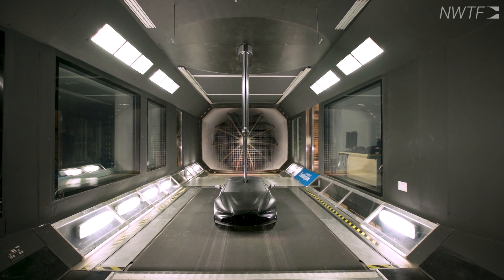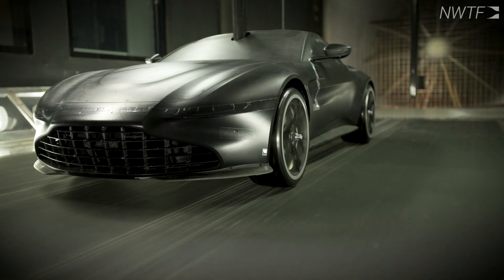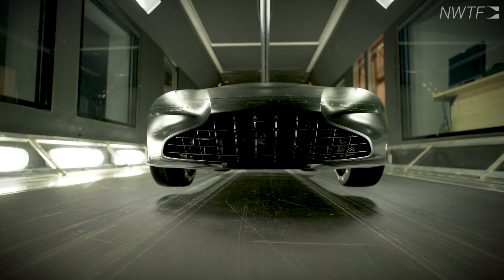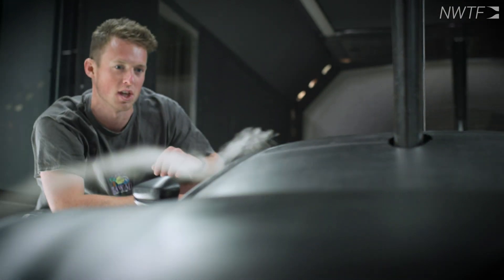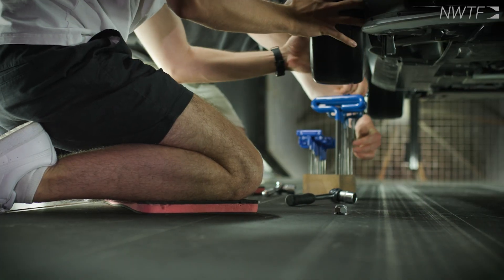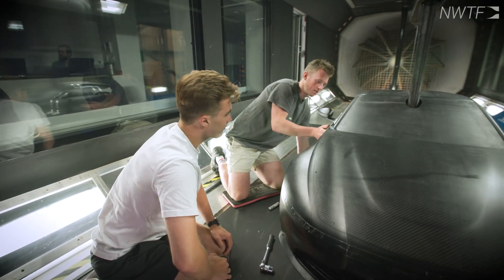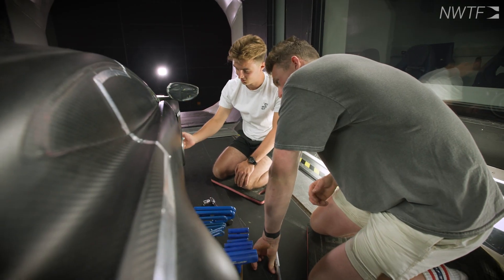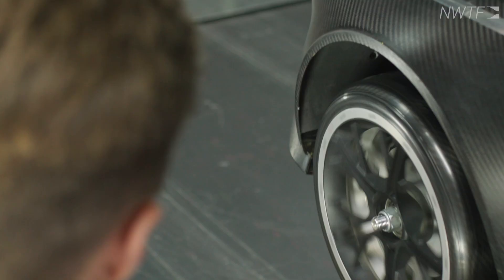RJ Mitchell Wind Tunnel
The RJ Mitchell wind tunnel at the University of Southampton is 3.5m wide x 2.4m high with up to 40m/s matched wind and road speeds. A moving ground with boundary layer suction is used for automotive and motorsport projects. The facility can also accommodate testing of UAVs and fixed wing drones.

The wind tunnel hosts an in-car balance system which can be used for race car work and drag reduction for lorries and high speed trains. A six-component overhead balance can be used for anything from fixed wing drones to ship models and underwater autonomous vehicles. A 5-hole probe system can be used with motion capture to do real-time volumetric flow analysis around models.

The uniqueness of the RJ Mitchell Tunnel is its size - it can fit large scale models and full scale objects. Athletes can be tested in person within the wind tunnel. This enables matching Reynolds numbers which is great for high fidelity experiments.

One of the big applications for the RJ Mitchell tunnel wind tunnel is for energy efficiency in aeronautical and maritime applications. This is important toward reaching our goal of net zero carbon emissions.

Thank you to Dr Dave Marshall and Dr Christina Vanderwel for taking part in this film.